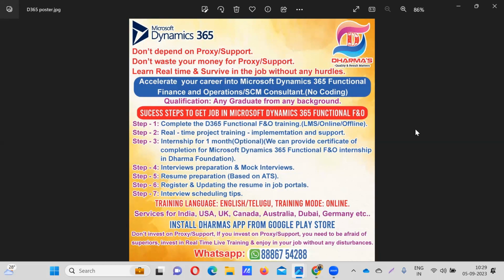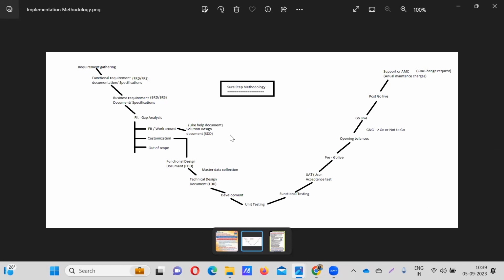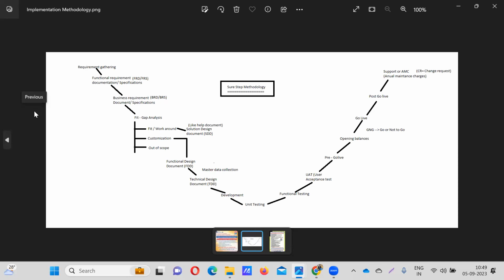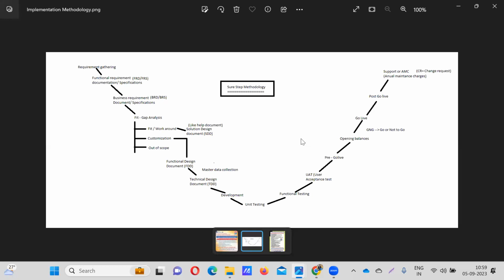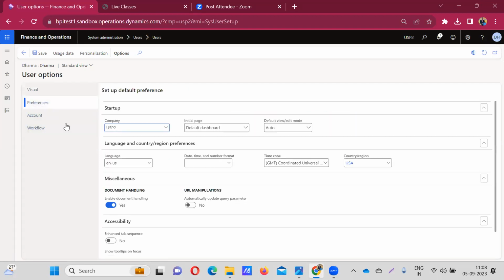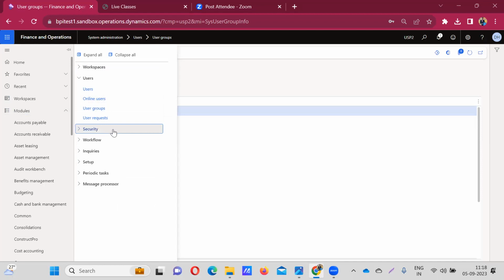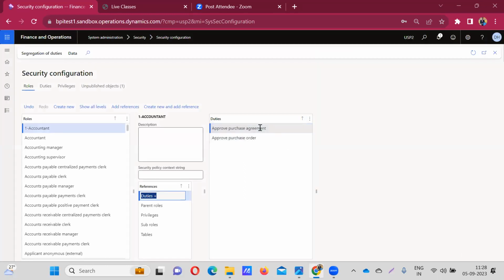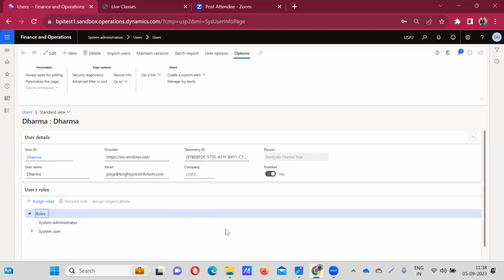Microsoft Dynamics 365 Functional F&O-Real time Project training-Day1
Install Dharmas APP from Google playstore.